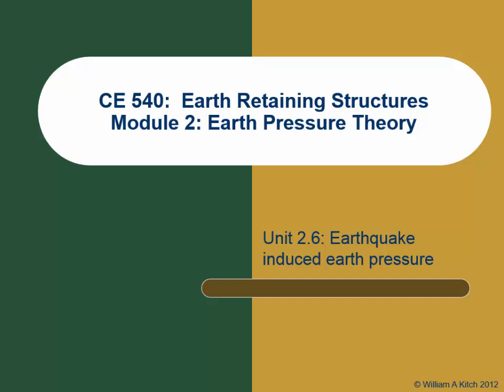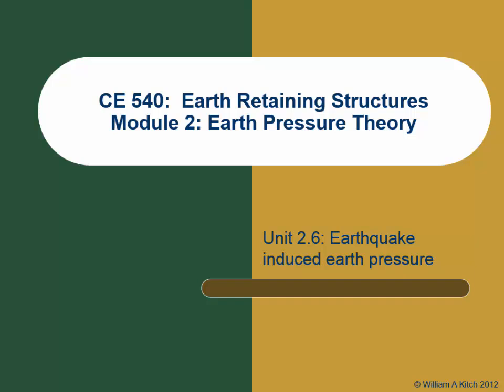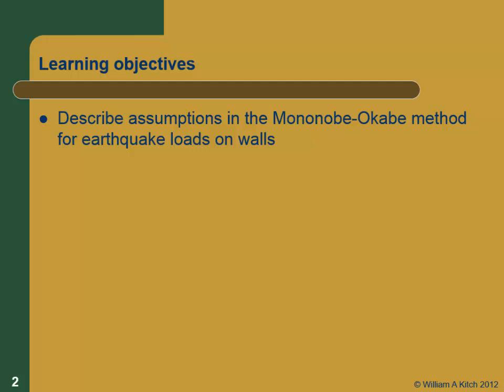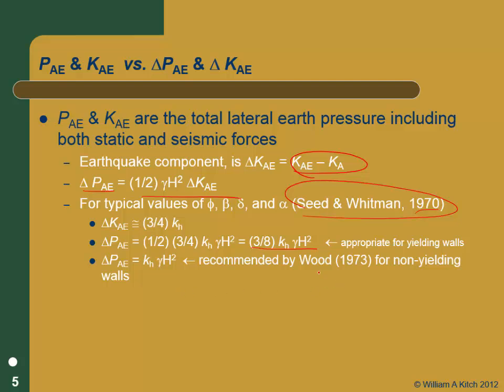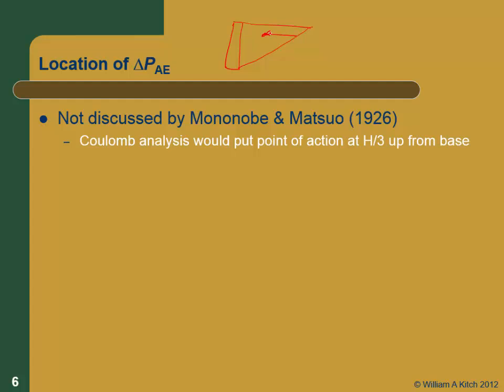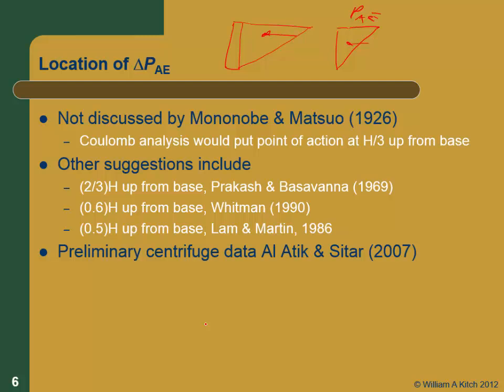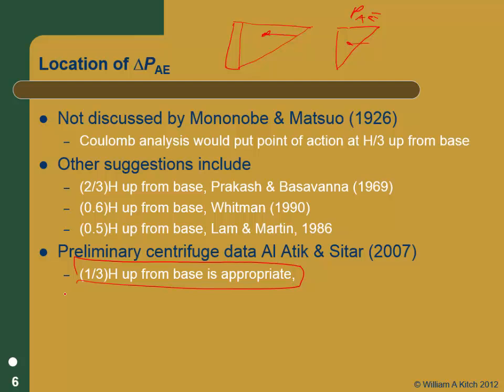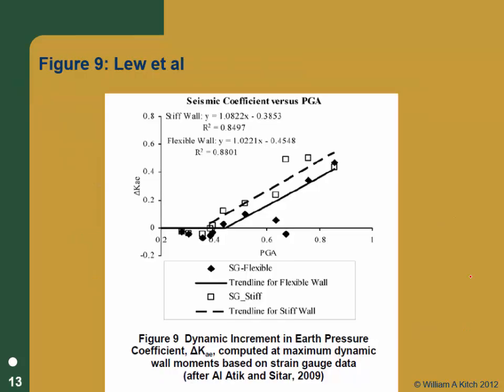CE 540 Mod 2.6 Earthquake induced EP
Class presentation on earthquake induced earth pressures